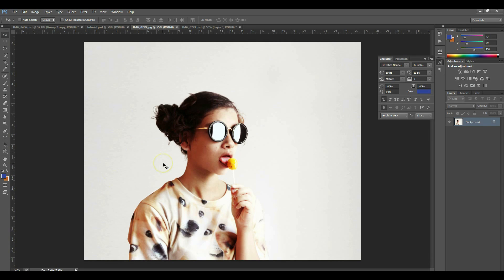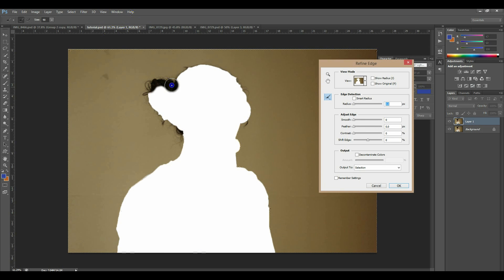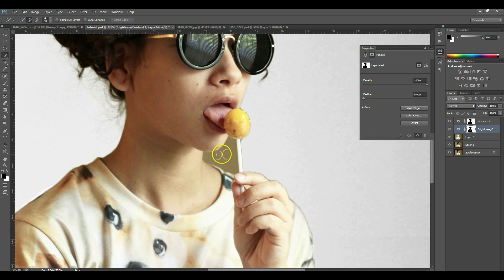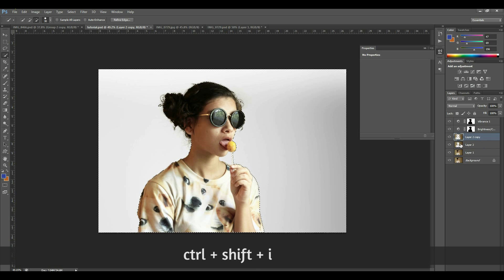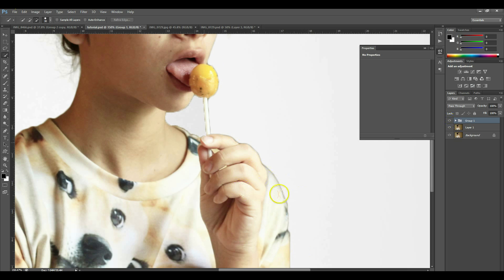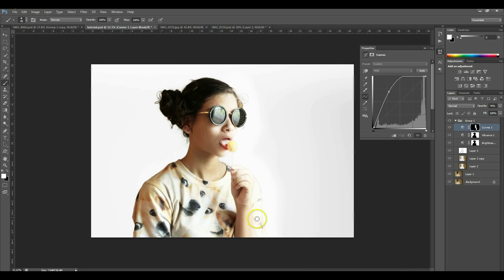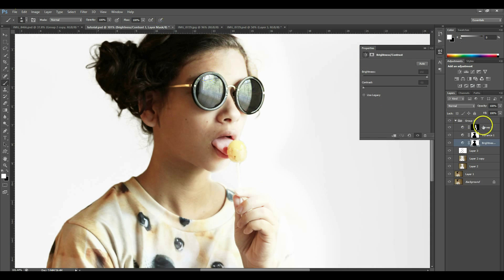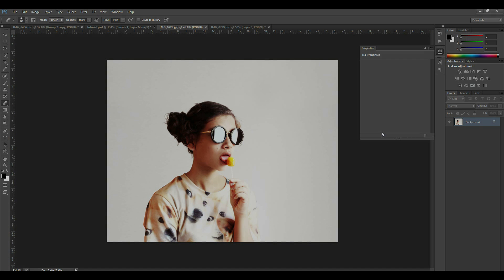Photoshop CS6 Tutorial : Changing Walls to White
Hey guys! It's Vikki with another tutorial, since I got alot of positive feedback on my last tutorial I decided to make another. Thank you for all the support and I hope to keep making these ^_^

My Other Youtube Channel: creativedummies